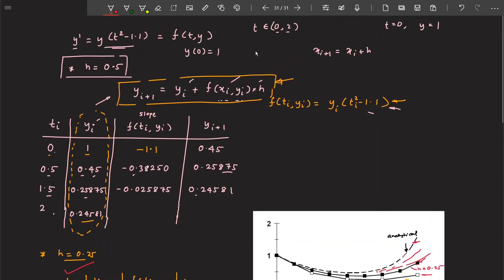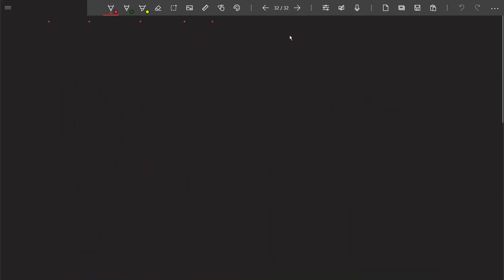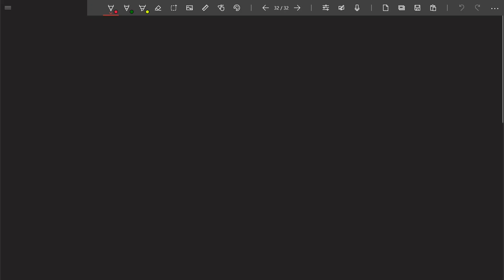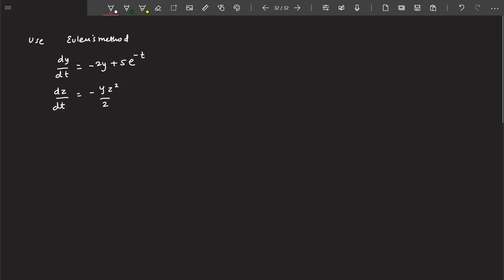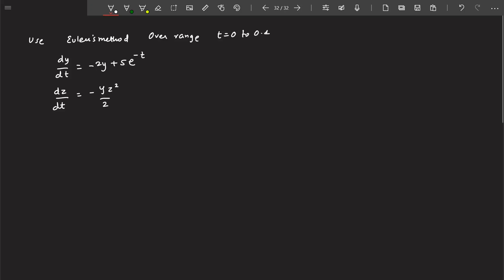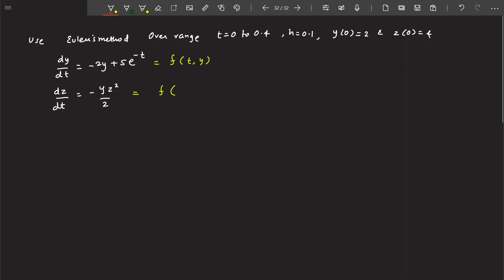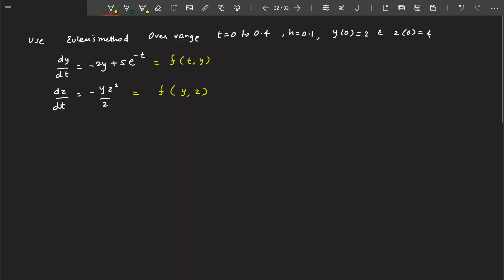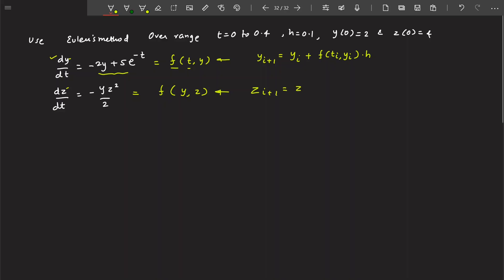Lecture 10d: Example Problem - Euler Method for System of First Order ODEs